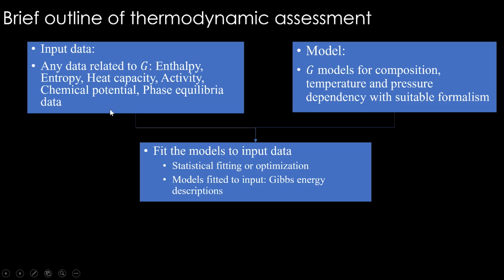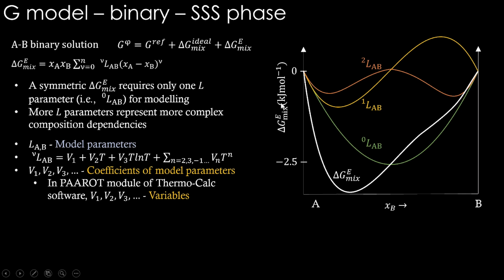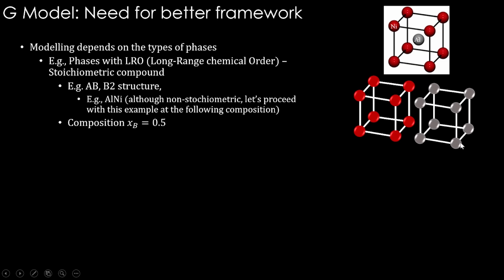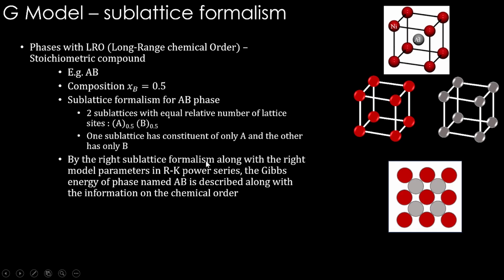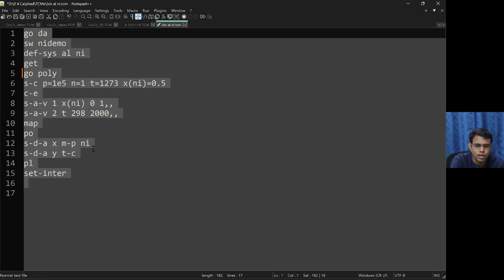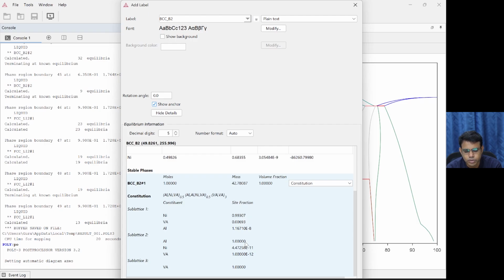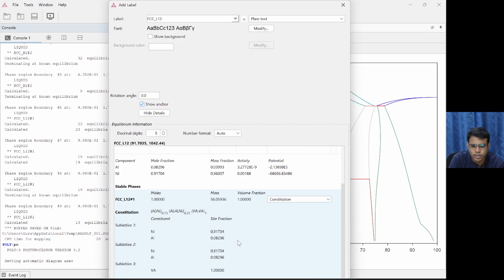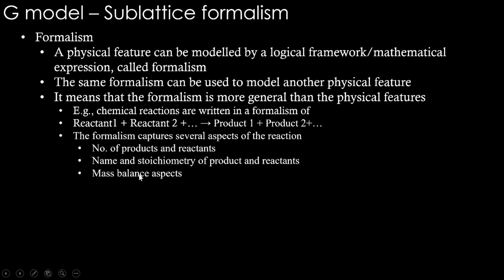Thermodynamic assessment 6: Models 1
"Thermodynamic assessment
Gibbs energy modelling
Types of phases
Unary models
Binary and higher order models
Solutions
Need for a better modelling framework
Sublattice formalism
Intermetallic phases"